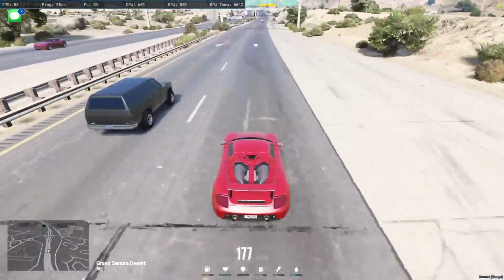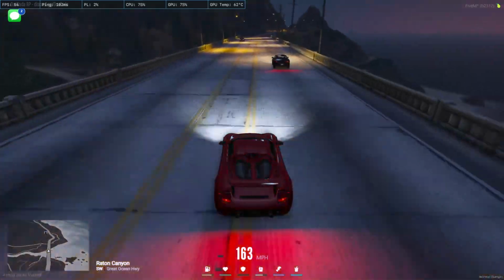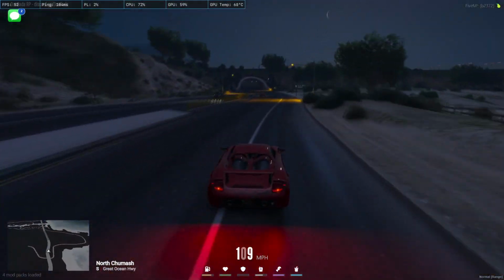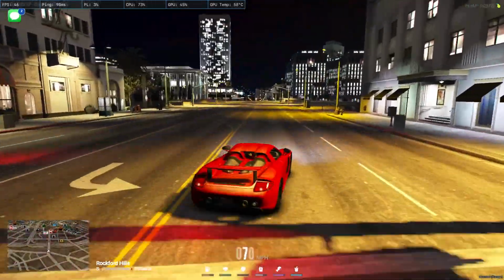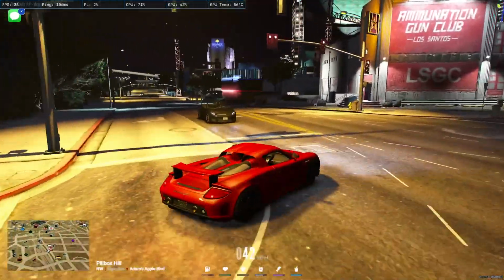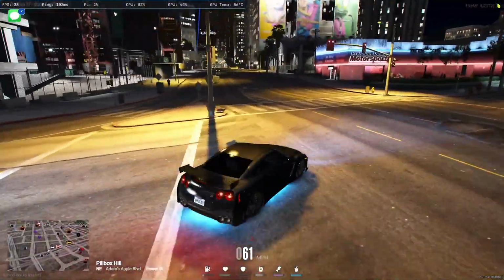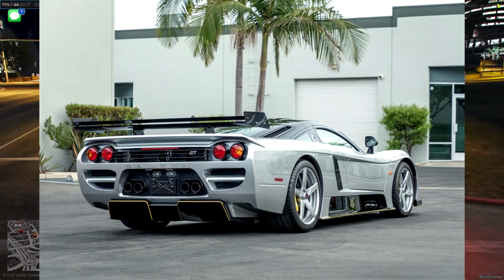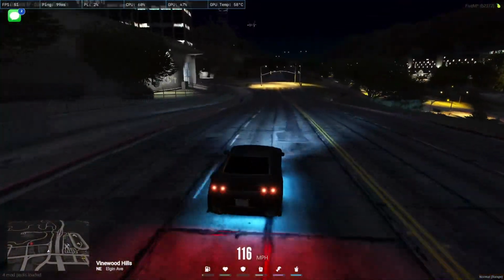GTA ONLINE NEW SUMMER DLC 2022 VEHICLES! ALL NEW CARS FOR GTA 5 SUMMER UPDATE! (WISHLIST)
GTA Accounts! Rank, Money, Fast Run & More Get Accounts Here!